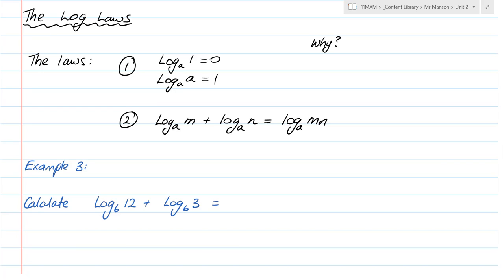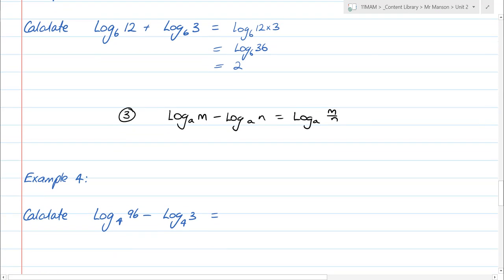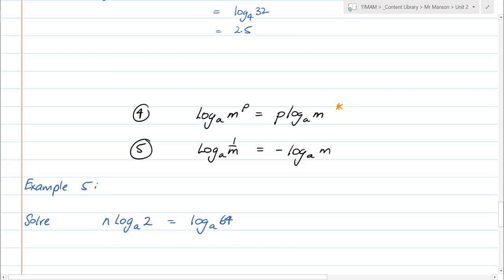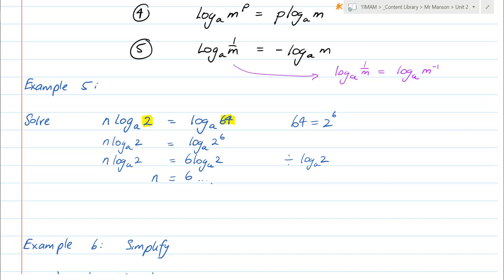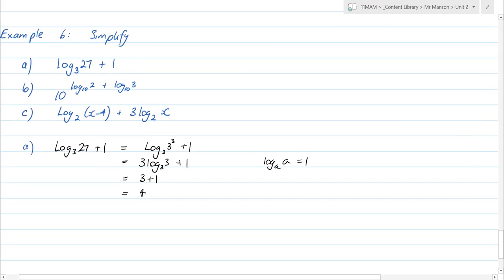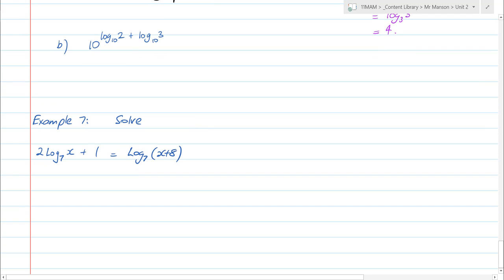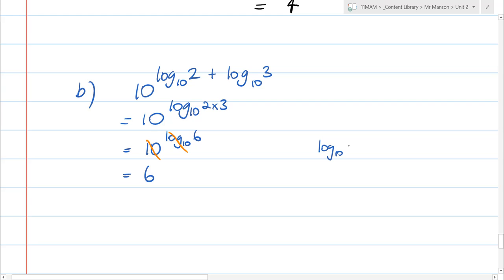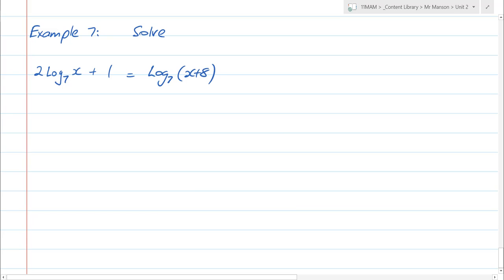29th May the Log Laws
The log laws
Video of lesson 11MAM 29th May 2019.